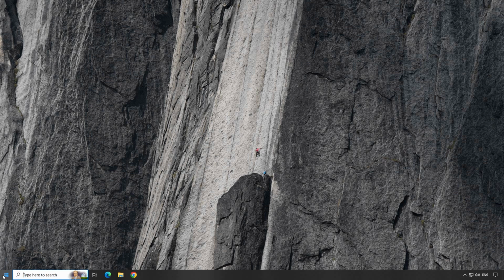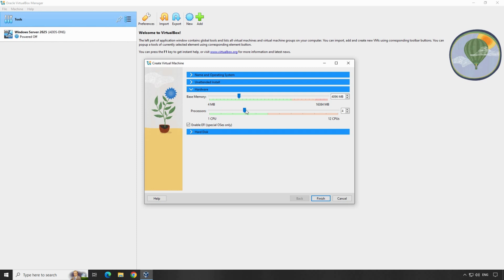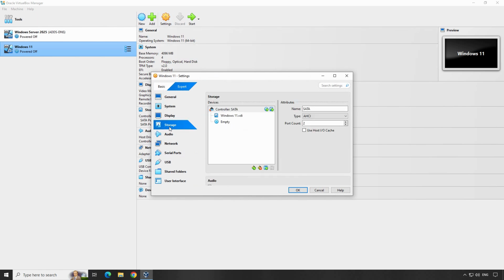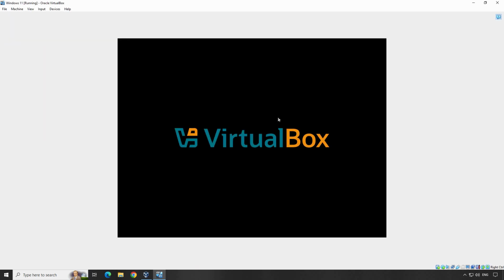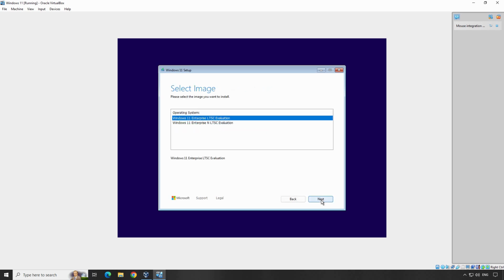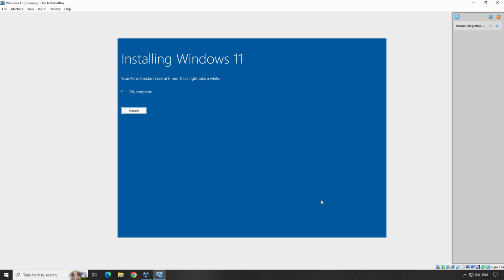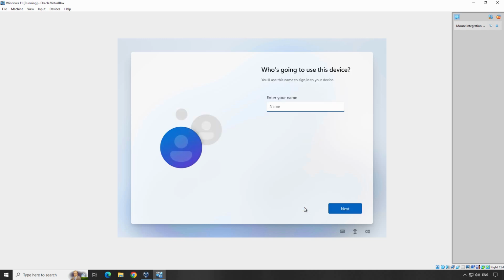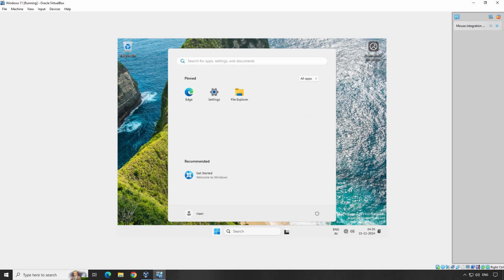6. How to install Microsoft Windows 11 on VirtualBox VM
In this video, we’ll show you how to easily install Microsoft Windows 11 on a VirtualBox virtual machine (VM).